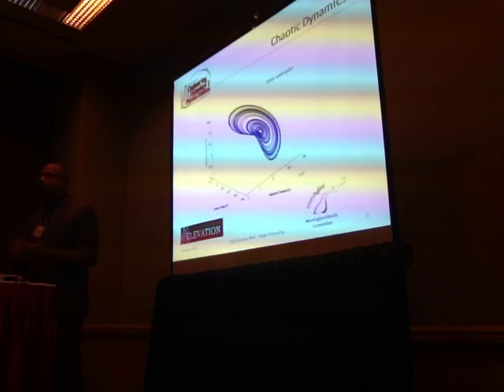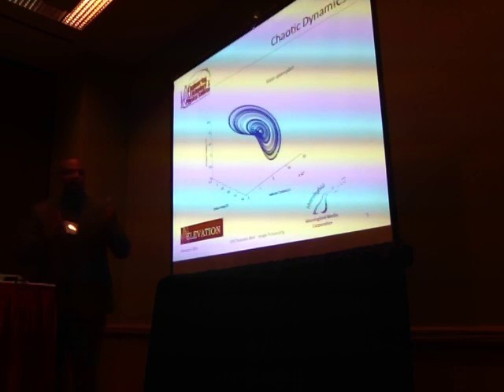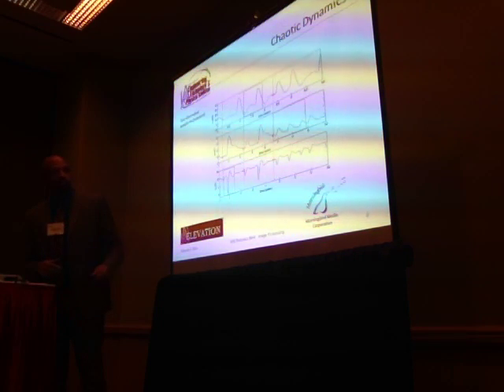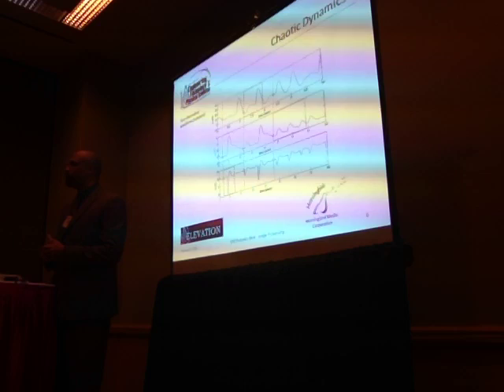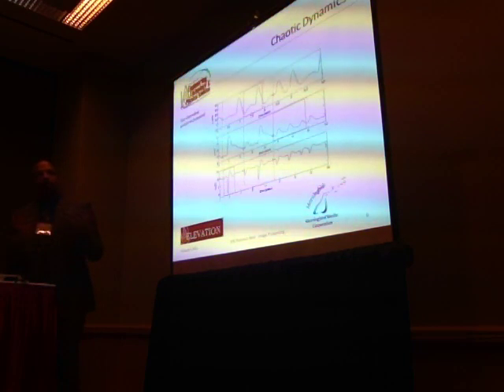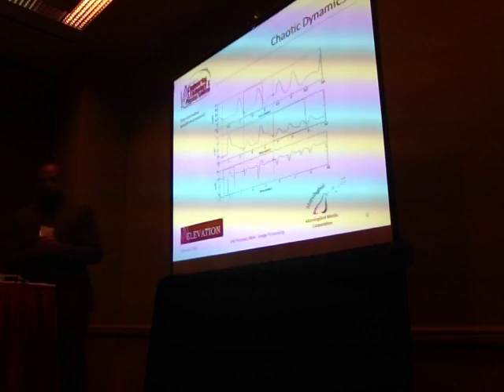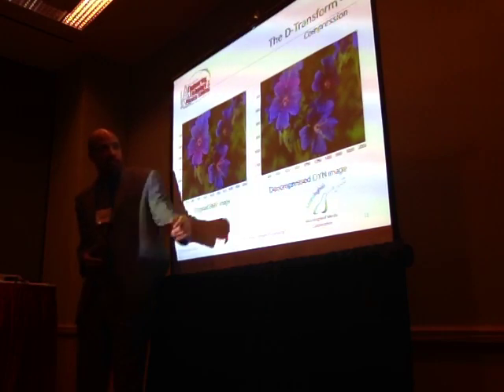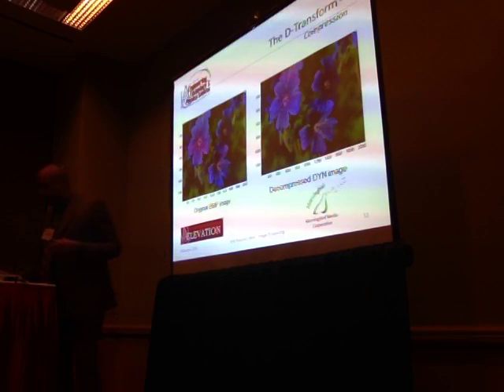Chance Glenn Scientific Lectures - Digital Compression and Feature Recognition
Dr. Glenn discusses a new algorithm based on chaotic processes for image compression and feature recognition and extraction.